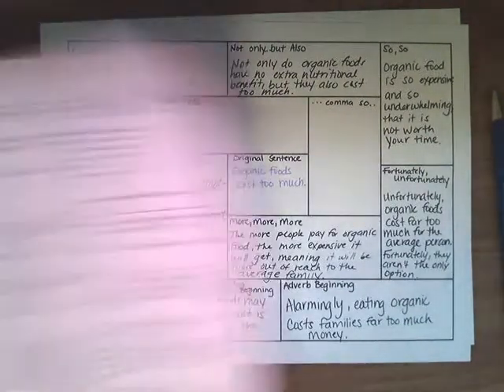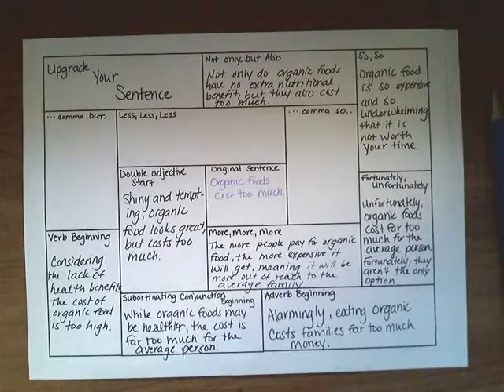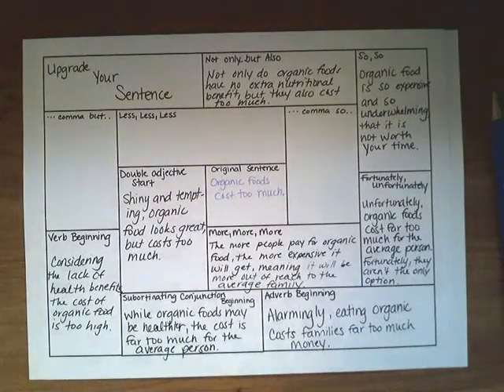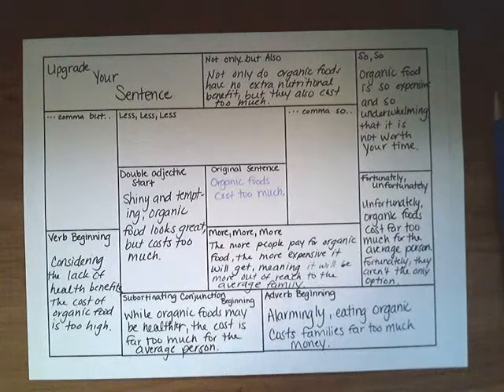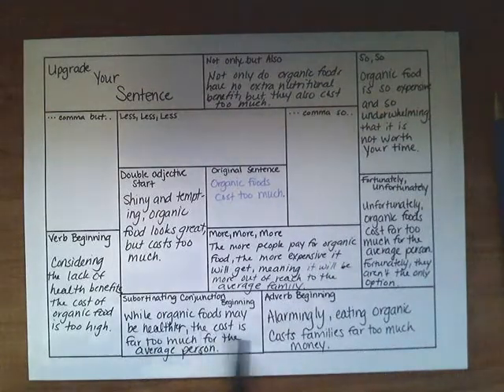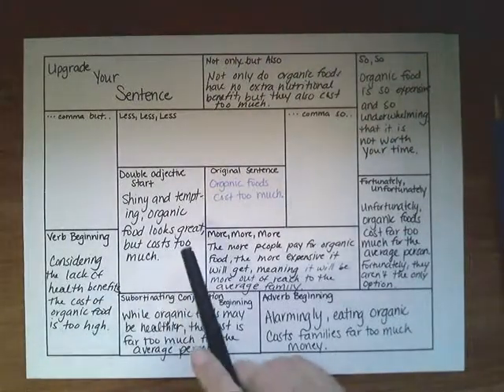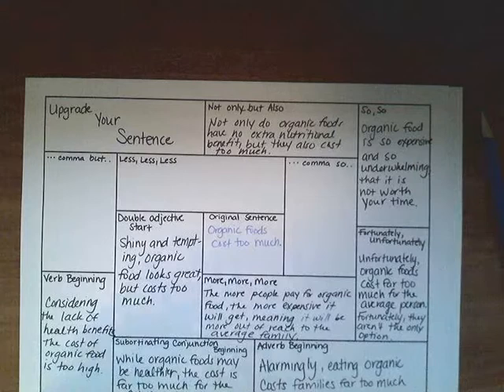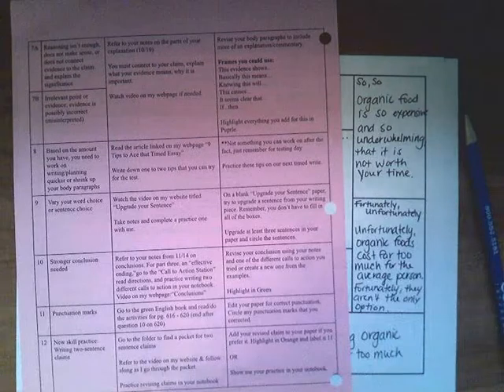Upgrade Your Sentence Skill 9